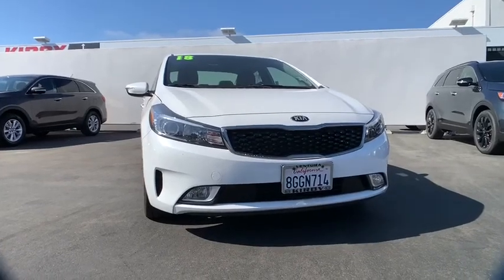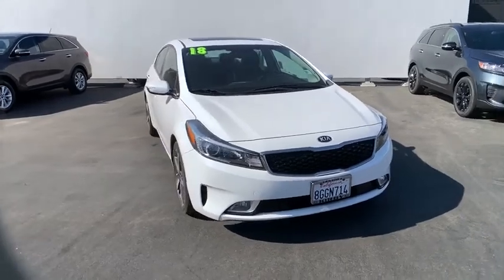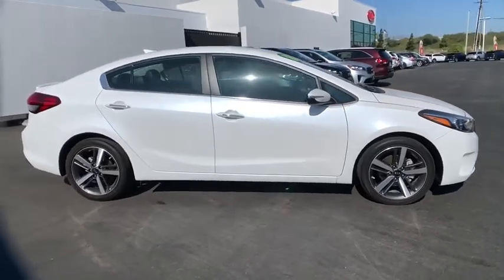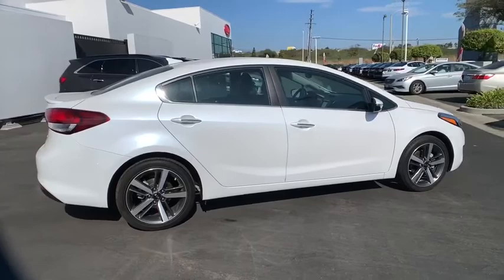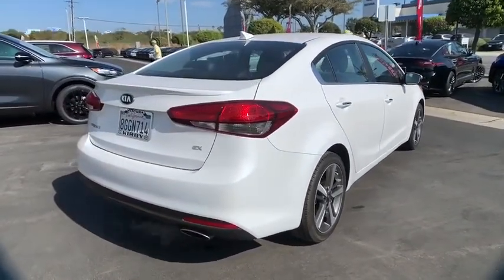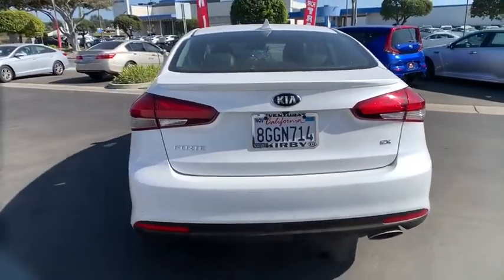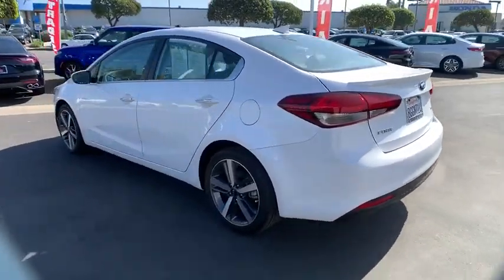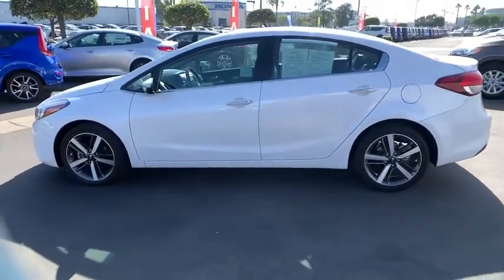2018 Kia Forte Ventura, Oxnard, Santa Barbara, Camarillo, Thousand Oaks, Simi Valley, CA 18552SL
Snow White Pearl Used 2018 Kia Forte available in Ventura, California at Kirby Kia of Ventura. Servicing the Oxnard, Santa Barbara, Camarillo, Thousand Oaks, Simi Valley, CA area.

Kirby Kia is proud to offer this 2018 Kia Forte EX. CARFAX One-Owner. Clean CARFAX.